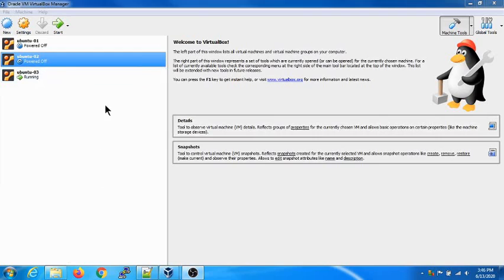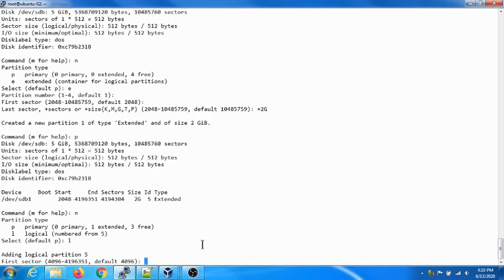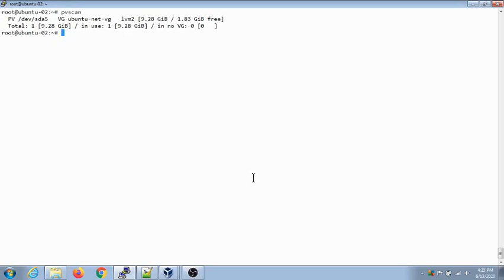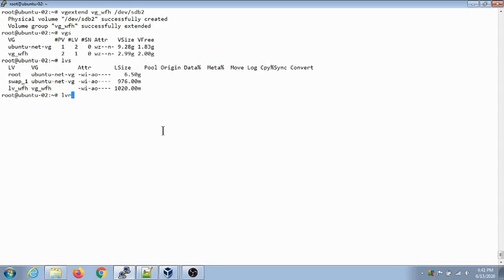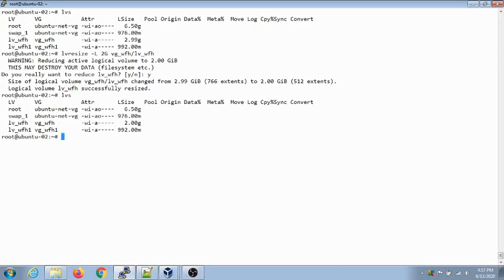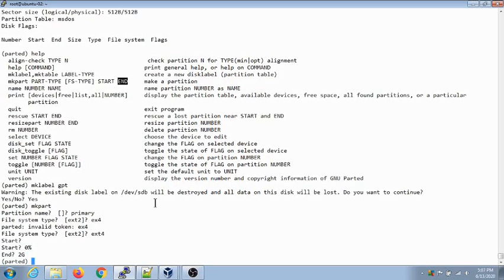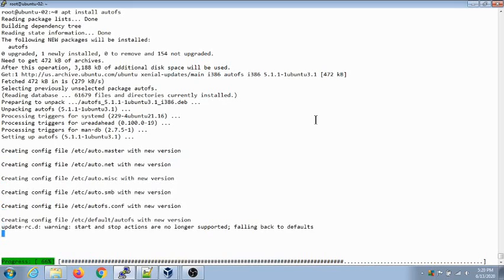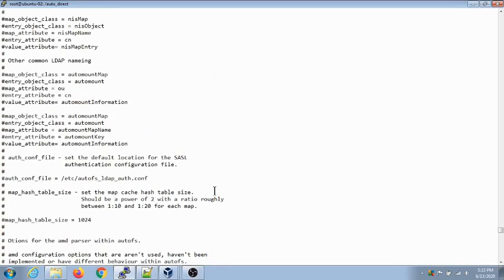07 - Ubuntu - Storage and Filesystem Management (English)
07 - Ubuntu - Storage and Filesystem Management (English)

This video explains how to use fdisk to manage partition, create & manage LVM, use of parted and then how to mount using autofs with explanation on direct & indirect maps.